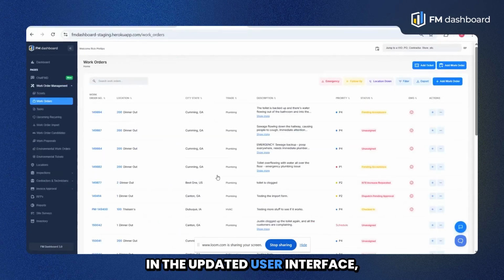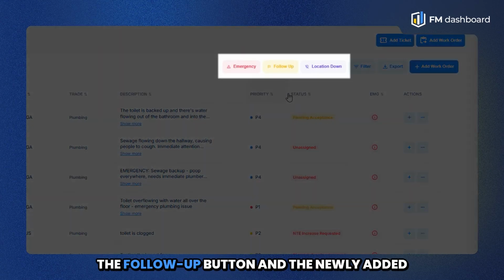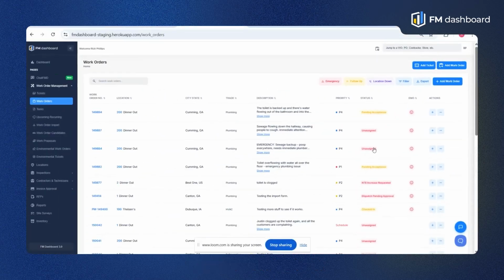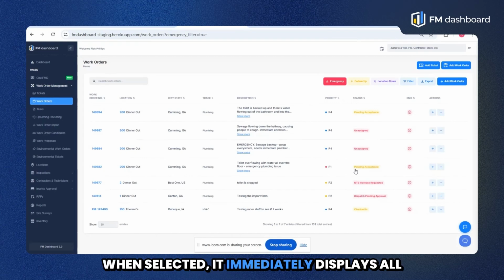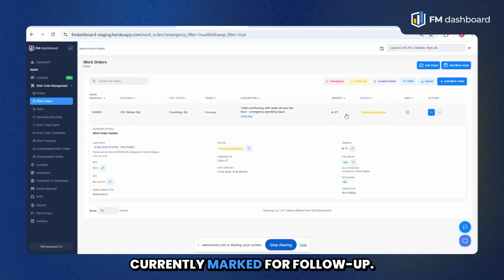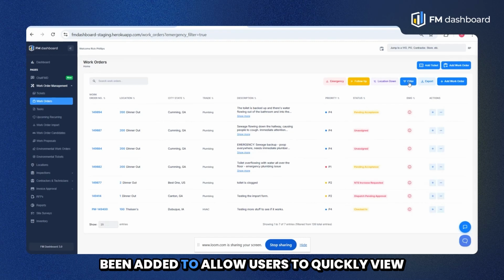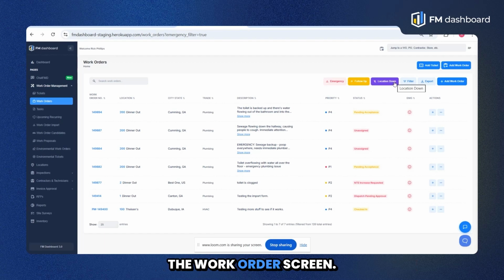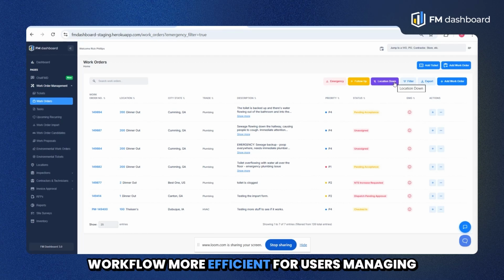Faster Work Order Filtering & Quick Access Updates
In this video, we will show you the new Work Order Filtering update. We look at how dedicated shortcut buttons help you solve the problem of digging through long menus to find what you need. We cover how to use the Emergency, Follow Up, and Location Down tools to save time on every task.

You’ll learn how to find urgent jobs instantly, check on follow-ups with one click, and see location details without leaving the main screen. Whether you are a Facility Manager or a Service Provider, these steps will help you move from clicking through messy menus to getting your work done in seconds.

Chapters:

0:00 Intro to the New Interface

0:10 Where the old filters were hidden

0:25 New "Quick Access" buttons

0:44 How to filter Emergency orders

0:54 Using the Follow Up button

1:02 Seeing Location details fast

1:14 Final Recap: Faster Workflows